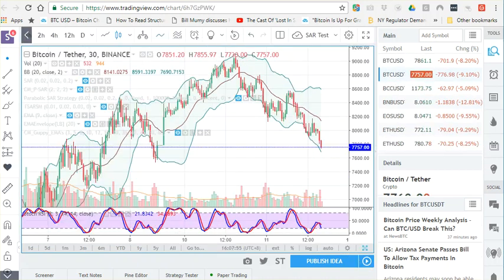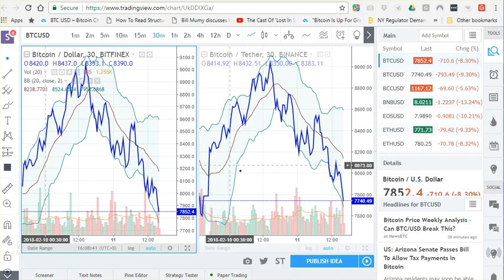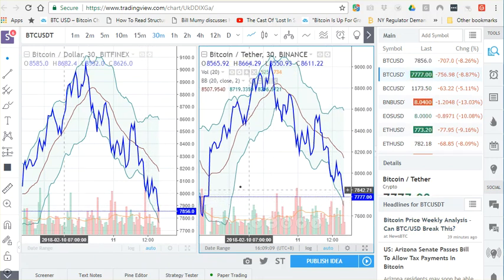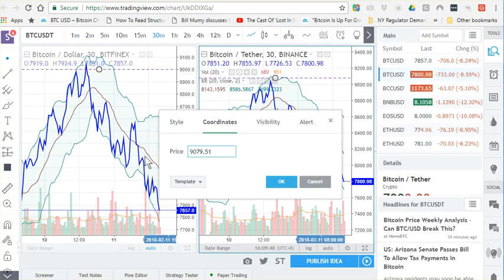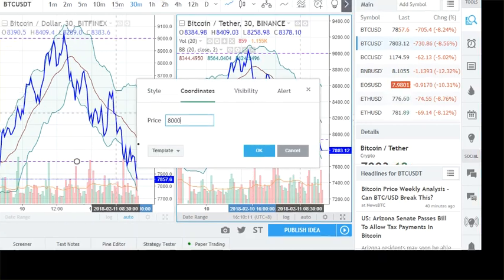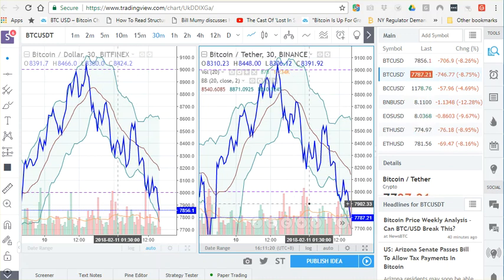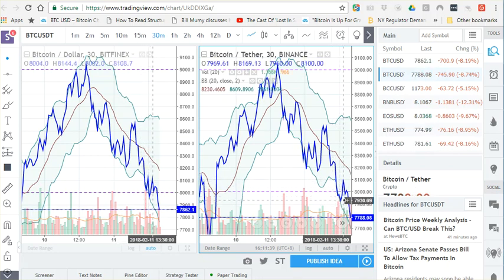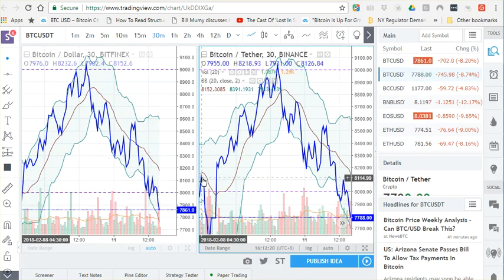TradingView Charts part 3 multiple charts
part 3   multiple charts (not available on the free TradingView account)